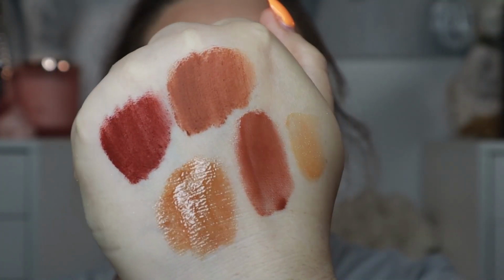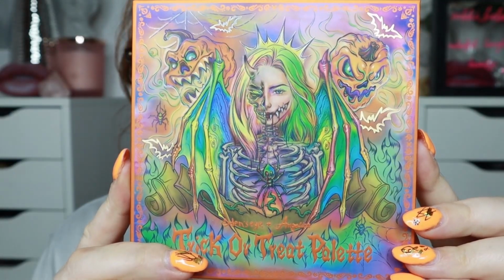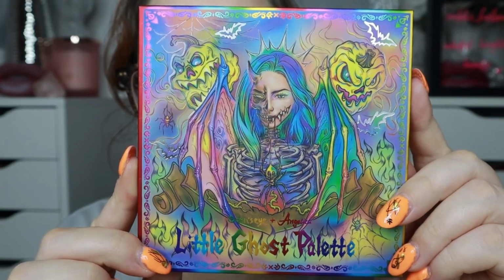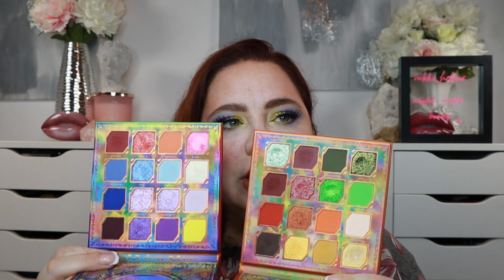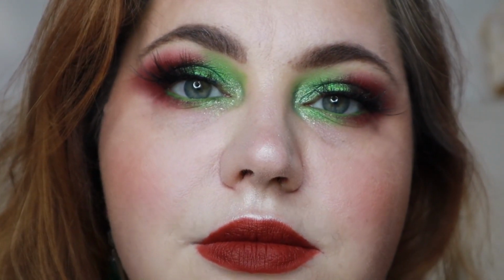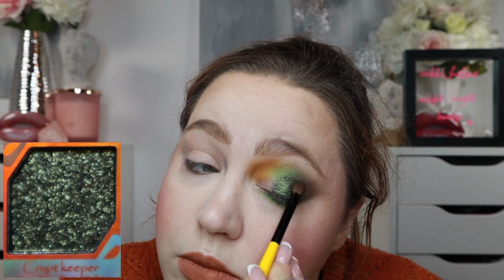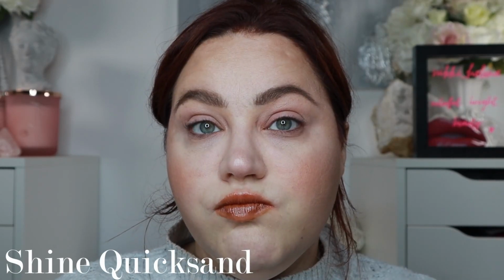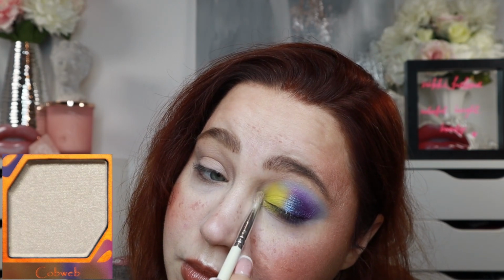ODEN'S EYE X ANGELICA NYQVIST HELAWEEN COLLECTION | 6!!!!! Looks | Review and Swatches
Hi Loves ♥!
I´m so happy to present you 6 looks with the @Odenseye  x @Angeschka  Helaween collection!

09:07 - Tutorial Look 1 Trick or Treat

10:26 - Tutorial Look 2 Trick or Treat

11:50 - Tutorial Look 3 Trick or Treat
Disney Mickey and Friends 3D false lashes in “01 - Oh so stylish!”

12:57 - Tutorial Look 1Little Ghost

14:06 - Tutorial Look 2 Little Ghost

15:31 - Tutorial Look 3 Little Ghost

Hi, I am Nikki_Helena ♥. I am a German beauty YouTuber. The opinions stated in my videos are always 100 % my own, weather the products was sent to me in PR or I bought it with my own money. I hope you enjoy watching. ♥